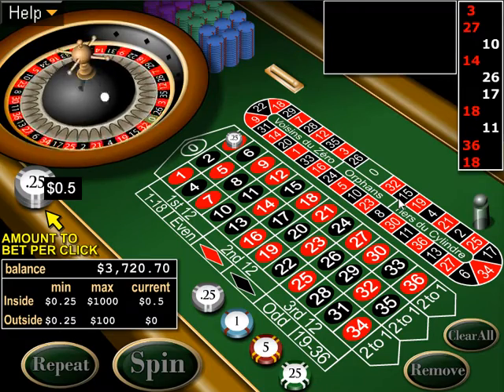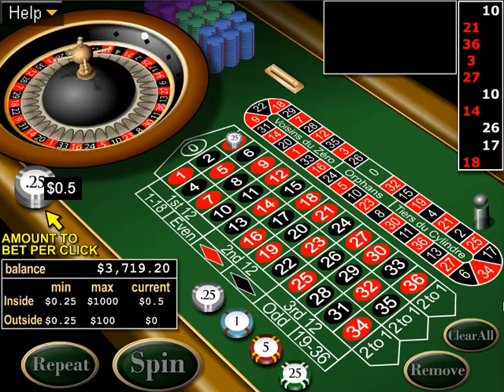$2200 USD Profit!!! Roulette System Strategy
Why are statistics so important when playing roulette?